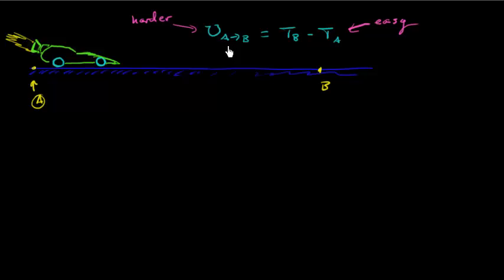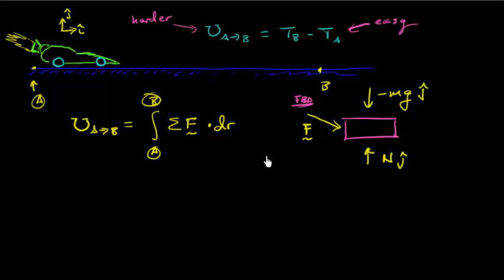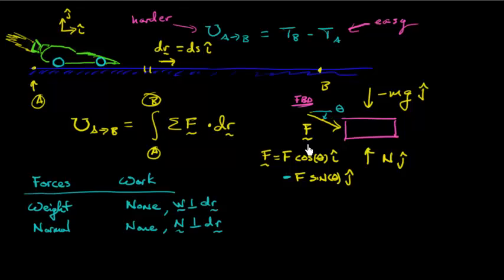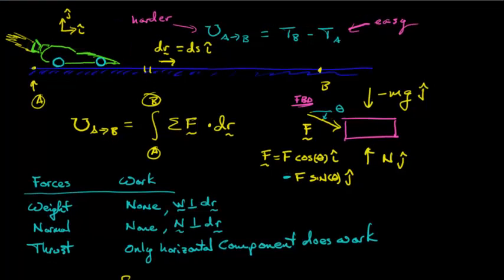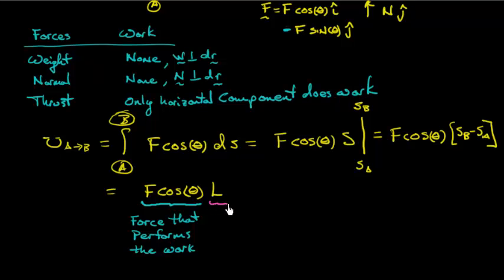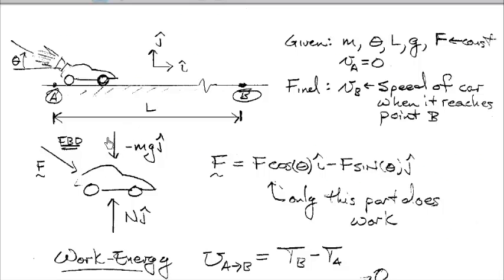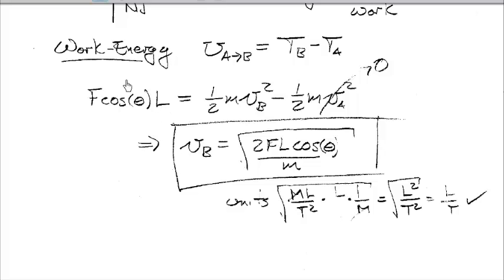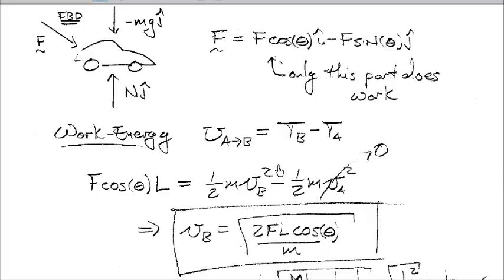Work Energy, Constant Force - Engineering Dynamics Notes & Problems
A work-energy problem with constant force, the rocket car.